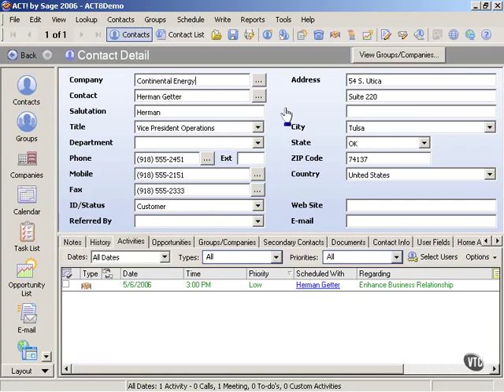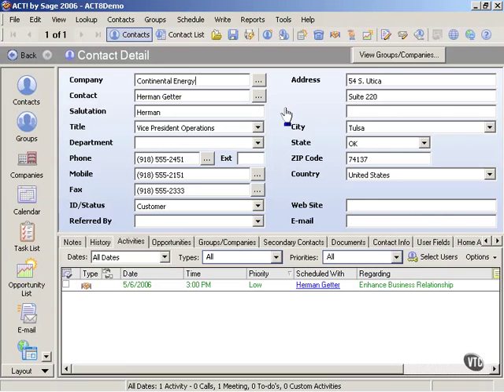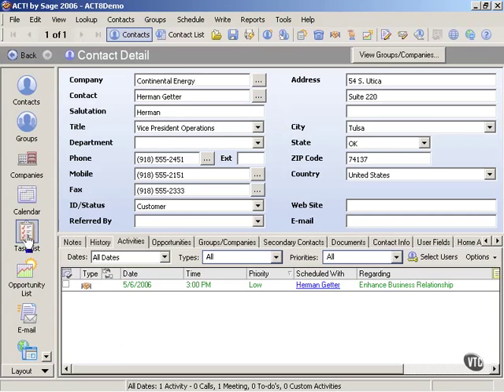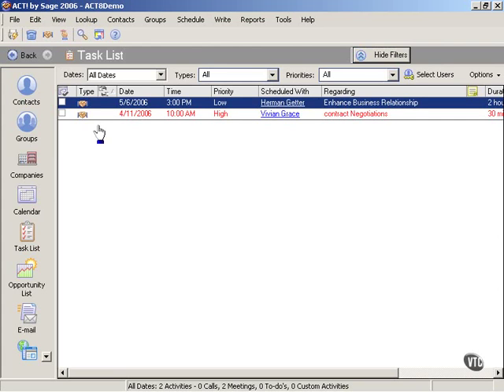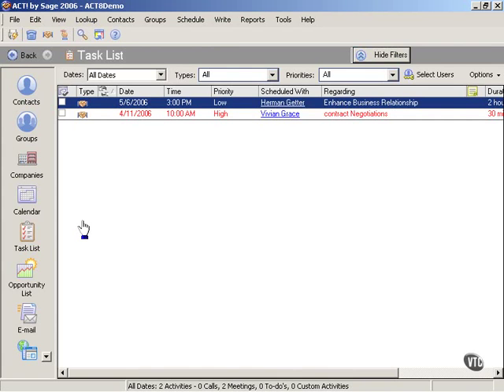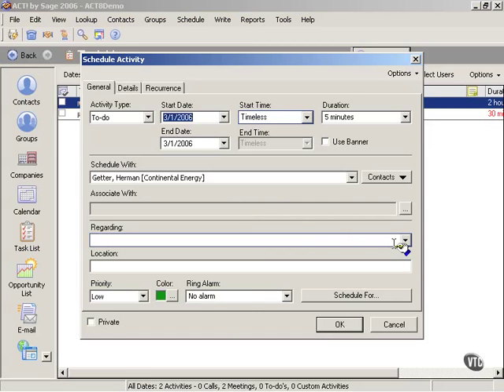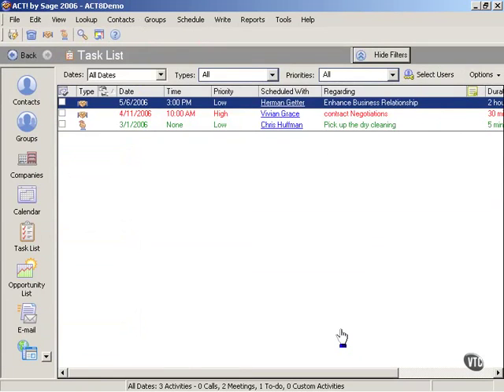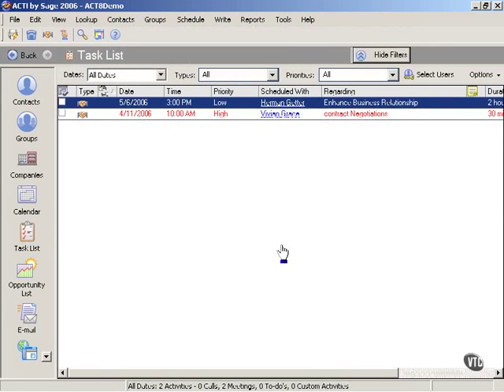18 Organizing with the Task List